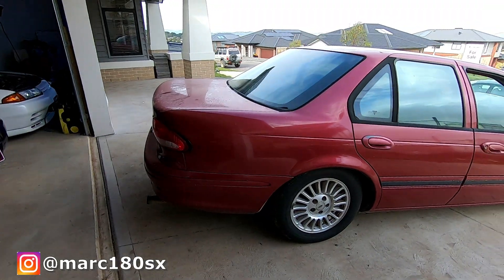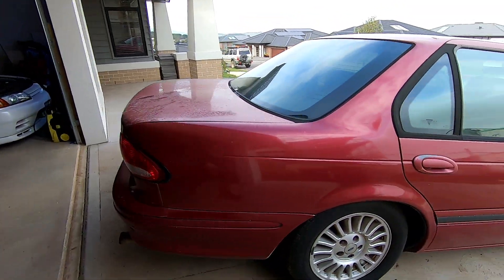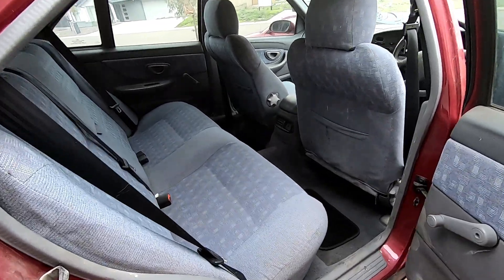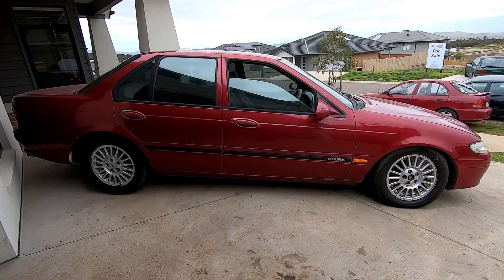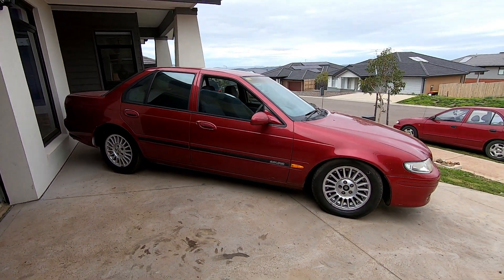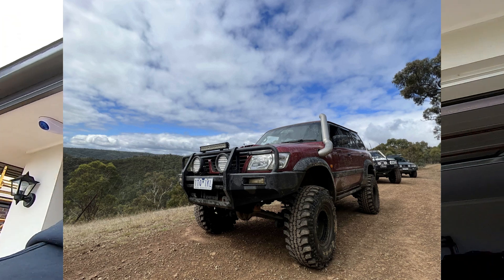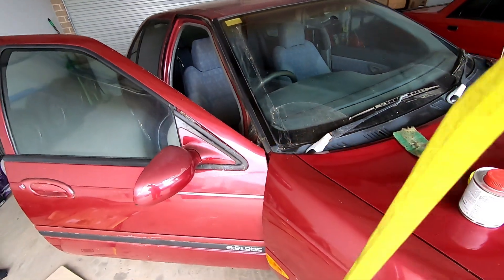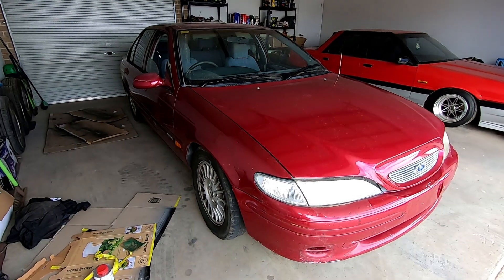How much did we flip our $300 marketplace Falcon for?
In this video we finally end up selling our $300 marketplace Falcon! How much did we get for her? Enjoy!